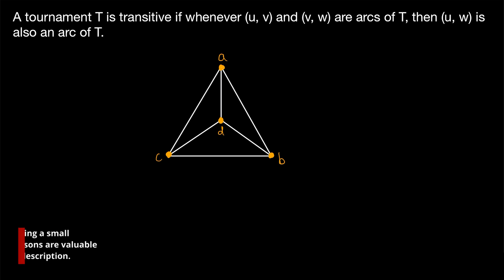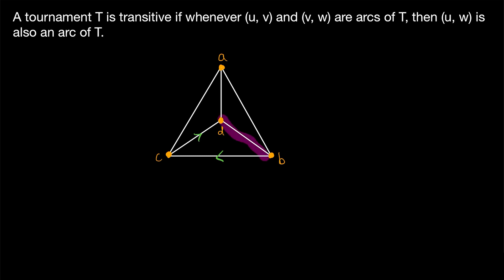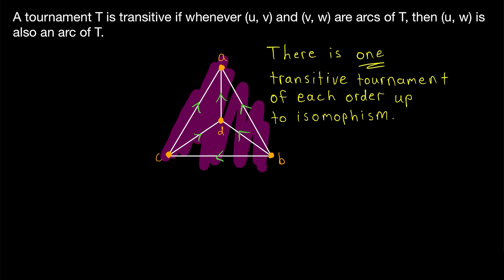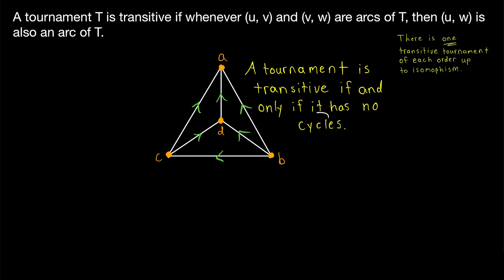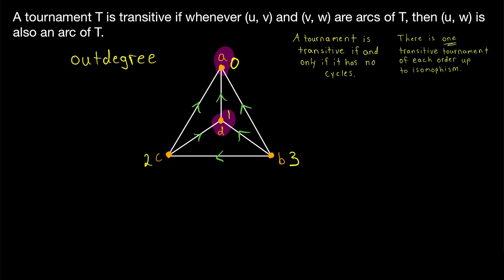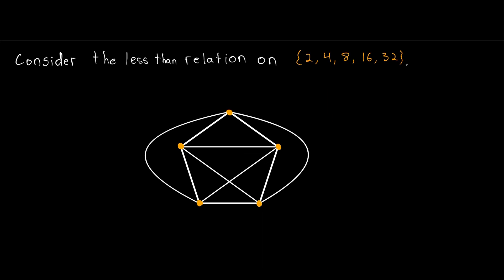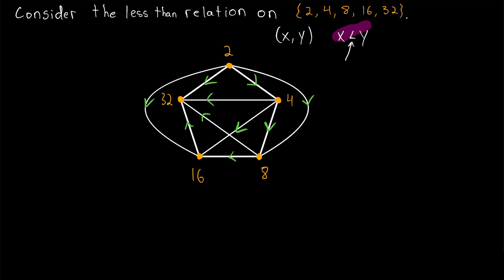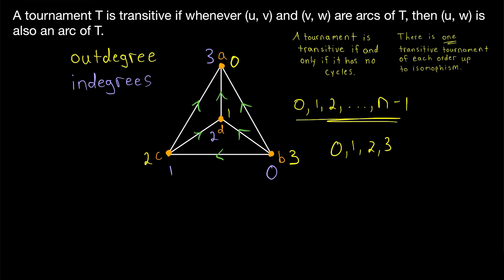Transitive Tournaments (Directed Graphs) | Graph Theory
We introduce transitive tournaments and look at some neat properties they possess! Recall a tournament graph is a directed graph with exactly one arc between each pair of vertices. In other words, it is an orientation of a complete graph.